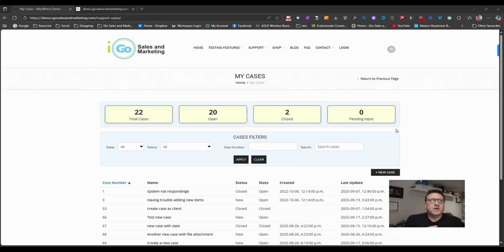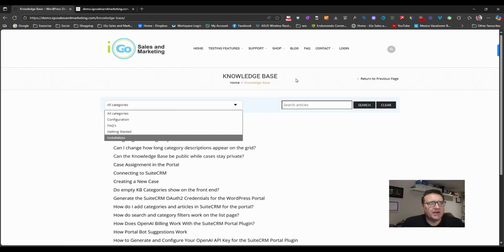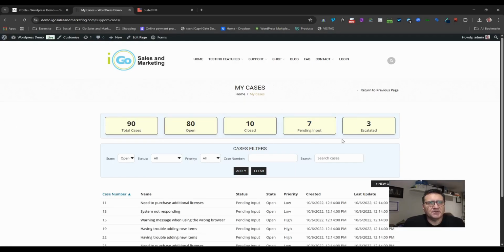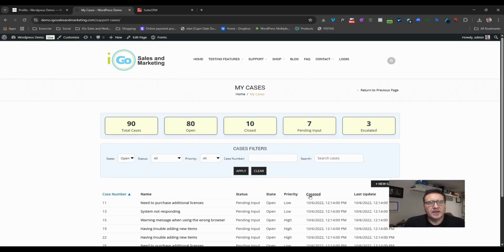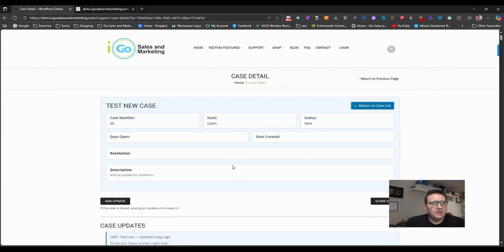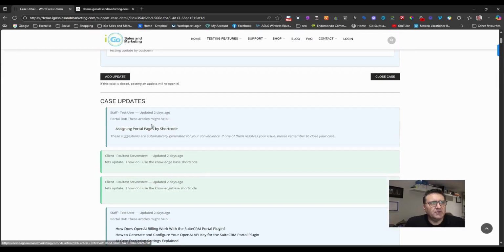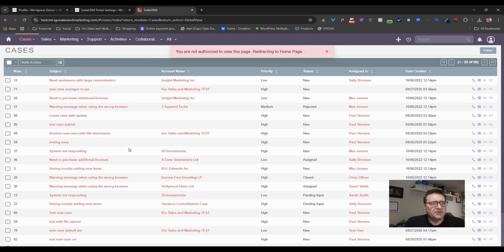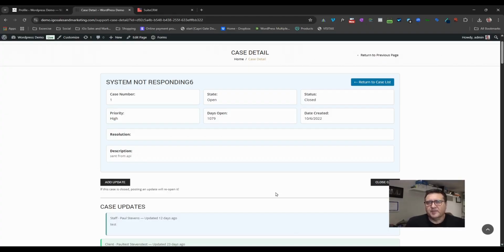SuiteCRM WordPress Portal Plugin – New Case Stats Dashboard 🚀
In this update, Paul from iGo Sales and Marketing walks through the brand-new Case Stats feature inside the SuiteCRM WordPress Portal Plugin.

With this update, portal users and admins can now:
✅ Instantly see total, open, closed, escalated, and pending cases
✅ Filter and drill down directly from the dashboard
✅ Get a clearer picture of support workload and performance

This feature makes it easier for both staff and clients to stay on top of support requests without digging through long case lists.

👉 If you’re already using the SuiteCRM WordPress Portal Plugin, update to the latest version to unlock Case Stats today.
👉 Not using it yet?